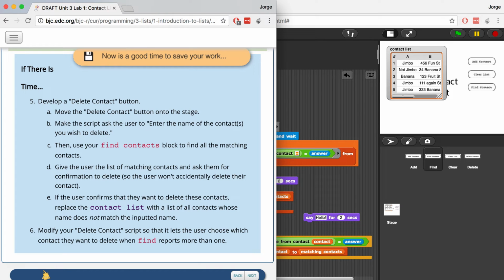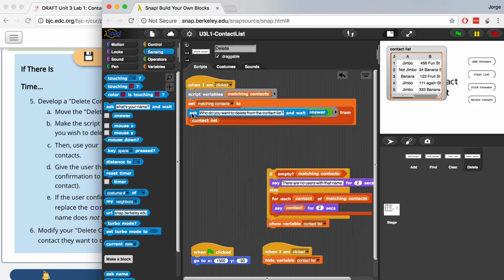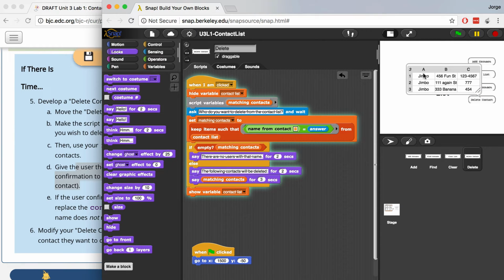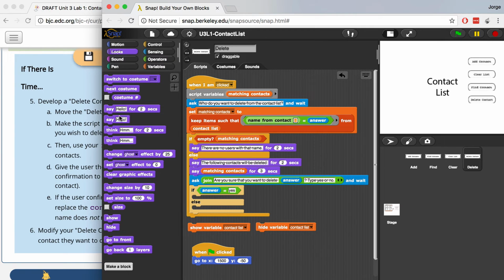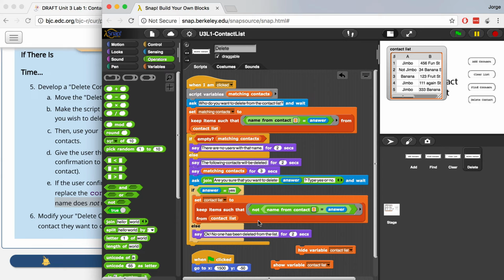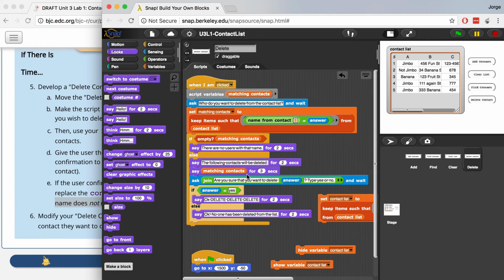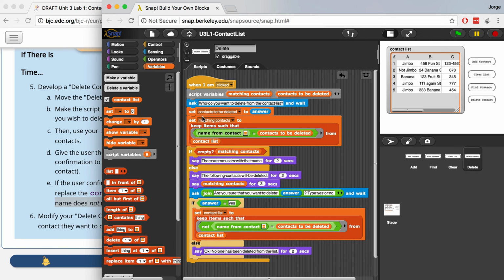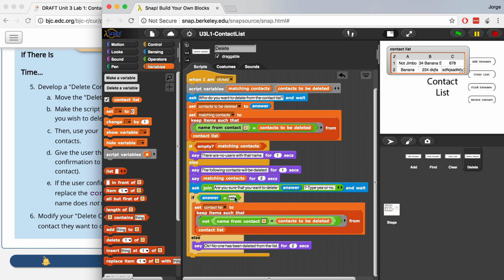BJC Unit 3 Lab 1 Page 3 Part 2: Delete Contact Button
My Gear:
2 Neewer 700W Softboxes Kit